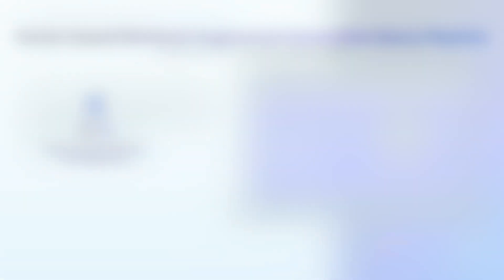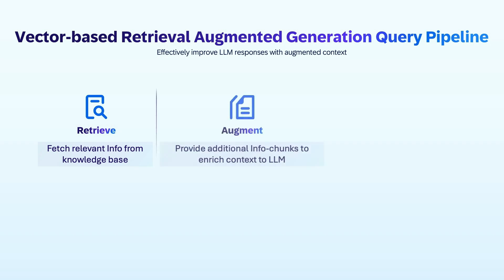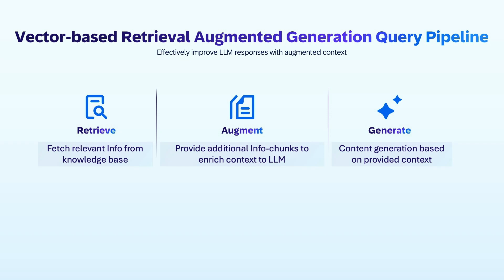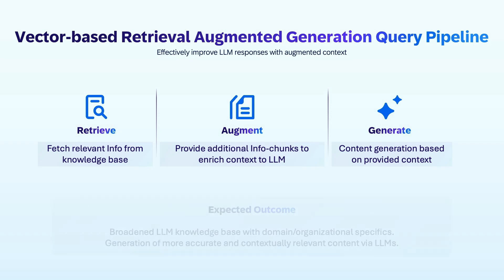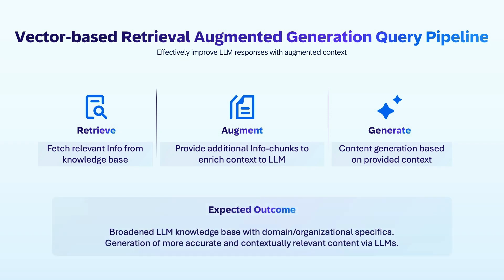SAP BTP AI Best Practices #6: Vector-based RAG Query Pipeline Intro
Description
Retrieval-Augmented Generation (RAG) is a powerful technique that combines the strengths of retrieval-based and Large Language generative models (LLMs) to enhance the quality and relevance of generated content. Implementing a Vector Based RAG is a two step approach-

Embedding Creation - Embeddings are the numerical vector representation of the knowledge segments. In this step, you convert knowledge base to vectors and store them in vector database. To have a better understanding of this topic and related best practices, it is recommended to go through Vector Embedding(1/1) part in this series.
Query Pipeline - In this step we leverage the vector representation of the knowledge base and augment the LLM context. To achieve this, first we convert the question into vector embedding and then perform similarity search in Vector database and fetch the best matches. Post that we leverage these best matches as augmented context along with prompt to LLM to generate a response for the user's question.
In this best practice we will focus on querying aspect when using RAG technique.

xample Process Flow for a Vector Engine-powered RAG approach

In the context of SAP's Generative AI Hub, it serves as a central platform for orchestrating AI processes, allowing developers to leverage pre-trained models and integrate external, domain-specific data to improve AI outputs. This approach is particularly beneficial in business scenarios where contextual relevance and data privacy are paramount. By utilizing SAP HANA Cloud's Vector Engine and the Generative AI Hub SDK, developers can create sophisticated RAG applications that not only generate high-quality content but also maintain data privacy through techniques like data masking.

RAG technique is applicable and beneficial in a variety of GenAI scenarios. Some of the use cases are as follows:

Question Answering Systems: RAG can power Q&A systems that deliver accurate and up-to-date responses, especially in domains with frequently changing information (e.g., finance, healthcare)
Chatbots and Virtual Assistants: RAG-powered chatbots can provide more helpful and informative responses, drawing on relevant information from knowledge bases
Code Completion and Suggestion Systems: RAG can enhance code suggestion systems by incorporating context-specific knowledge from code repositories or documentation.
Expected Outcome
RAG technique helps to generate content to increase the quality while keeping it relevant to the business context (also called grounding in LLM space). Some of the key outcomes of the RAG technique are:

More Accurate and Relevant Answers: Because the system retrieves context that aligns with the meaning of the query, the LLM is more likely to produce useful, correct, and directly related responses
Better User Experience: Users can phrase queries naturally (like how they’d talk to a human) and still get meaningful answers. No need to “speak the system’s language.” This lowers the learning curve and boosts adoption.
Improved Trust & Reliability: When answers are grounded in semantically relevant source material, it’s easier to show where the answer came from (source documents, paragraphs, etc.). This increases transparency and user trust, especially in enterprise or high-stakes settings.
Benefits
Contextual Relevance: Response contain passages that match the intent and meaning, not just the literal words.
Dynamic Adaptability: You can ask open-ended or unstructured questions and still get good results.
Reduced Hallucinations: High-quality, semantically matched context improves the factual accuracy of the final answer.
Key Concepts
Vector Similarity Search: The process of finding the most relevant pieces of content based on closeness in vector space (using similarity metrics like cosine similarity).
Data Masking: A technique used to protect sensitive information by anonymizing or pseudonymizing data inputs, ensuring privacy and compliance. Data masking feature is available in Generative AI Hub orchestration layer, which helps you protect your sensitive information.
Templating: Templating is feature of the orchestration layer in Generative AI Hub that allow for the creation of structured prompts and the integration of domain-specific data to enhance AI model outputs.
Context Window: The amount of retrieved content the LLM can “see” when generating a response.
Hybrid Search: Combining vector search with keyword search for even better accuracy.